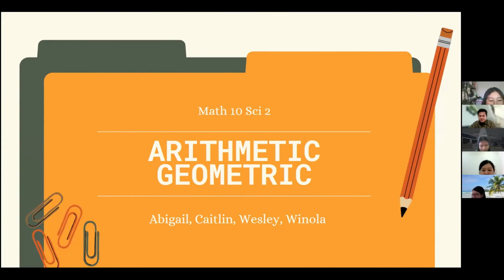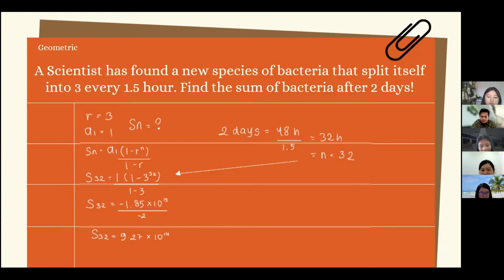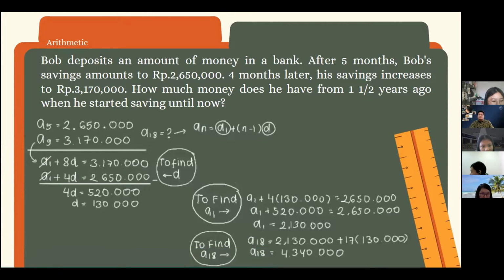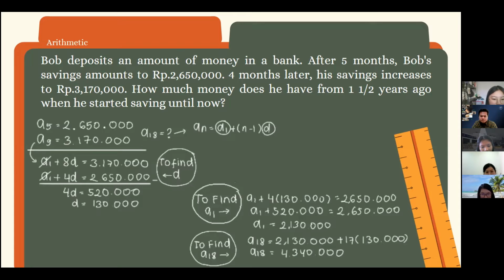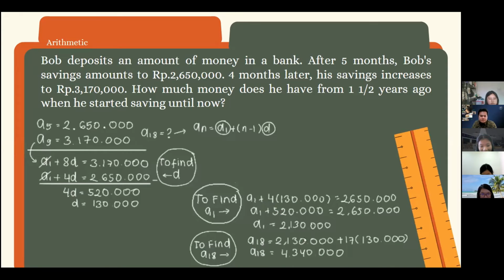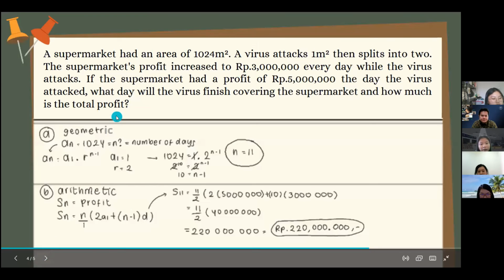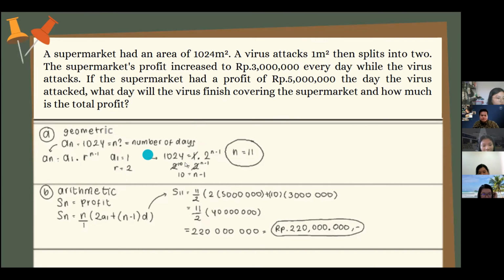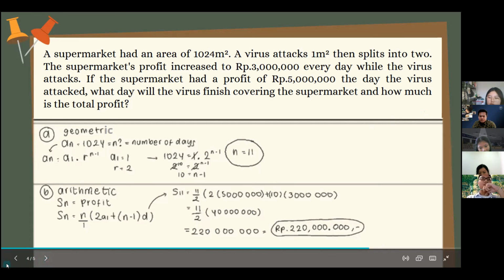Pure Mathematics 1 - Arithmetic & Geometric in real life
Yuks kita sama-sama belajar Matematika ... 😃😁👍🙏
Bersama grade 10 students of Tunas Bangsa Gading Serpong. 😃😁